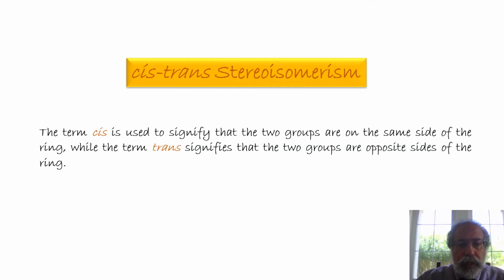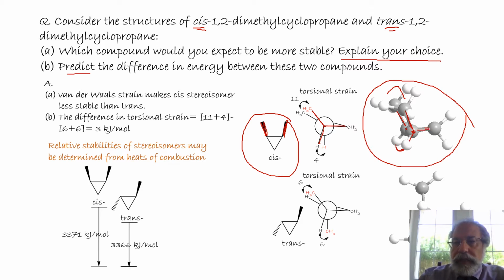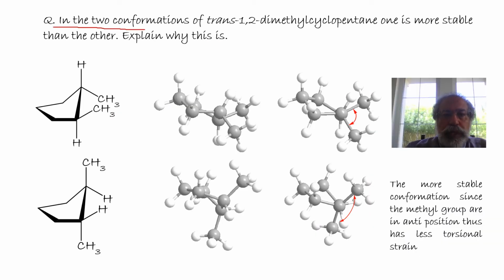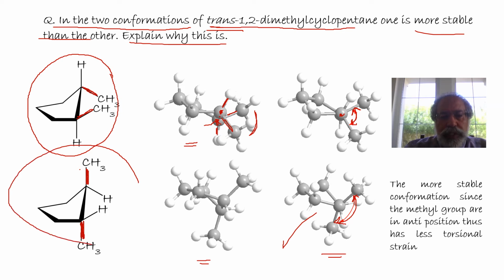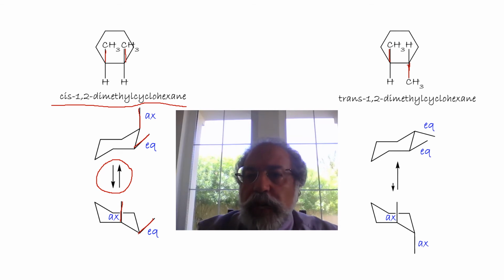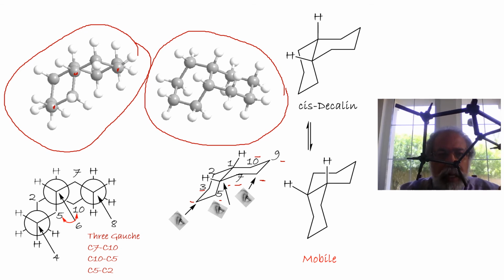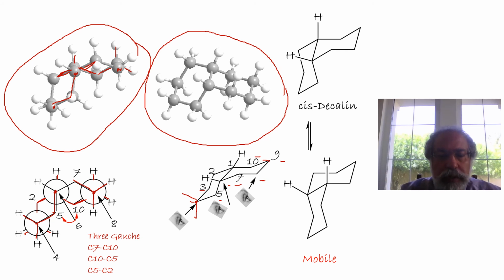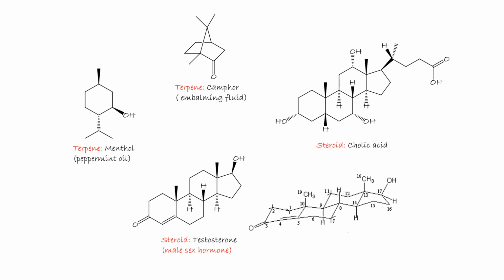Lecture 15 Organic Chemistry I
Amer's School of Organic Chemistry, Conformation analysis of cycloalkanes, Conformation of Cyclopropanes, Conformation of Cyclopentanes, Conformation of Cyclohexanes, Cis-Trans Stereoisomerism, Cis-Decalin, Trans-Decalin,  Natural Products